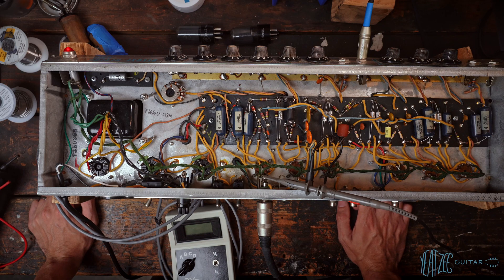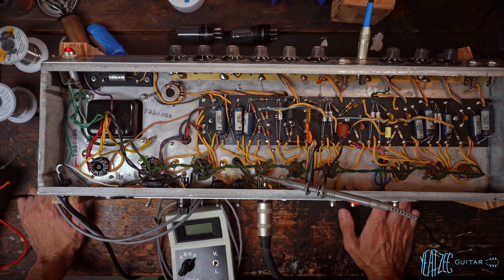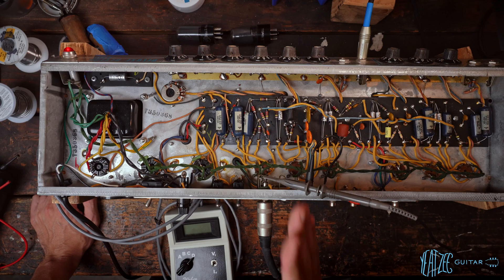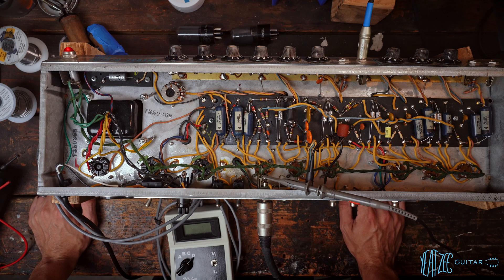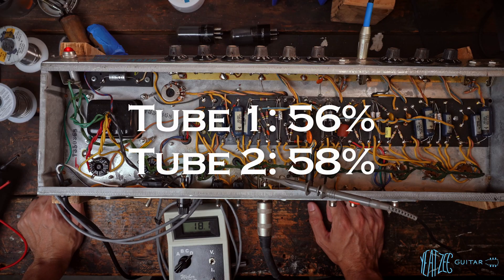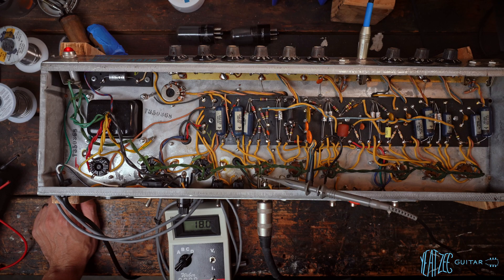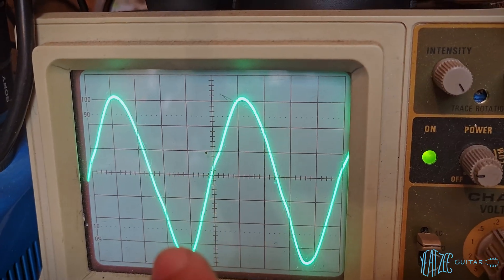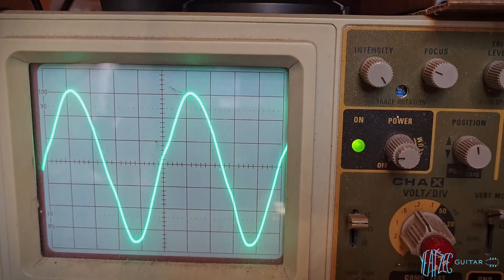Does tube Bias really matter? (1968 Deluxe Reverb)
What is the best bias for this amp? Is there an actual audible difference that makes one measurement method better than the other? Let me know what you think!

Some items I use / used here:

Looper Pedal
Digital Multimeter
Multimeter Hook Clips
Oscilloscope Probes
Electric Air Duster

Micro Cutters
Precision Side Cutters
Long Nose Pliers
Needle Nose Pliers
Strain Relief Crimper
Wire brushes set

Amaran 200d key light
Lantern Softbox
Rode Microphone
Ox Box

00:00 - Intro
01:08 - Bias check with probe
01:50 - Setting Bias with Oscilloscope
03:46 - Audio Comparison #1
05:22 - Audio Comparison #2
07:31 - What did you hear?